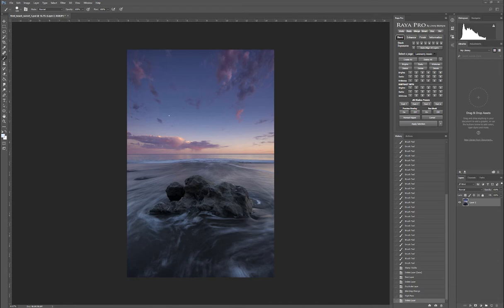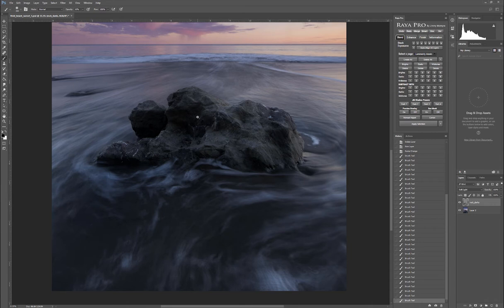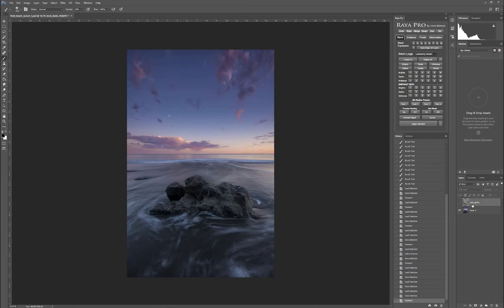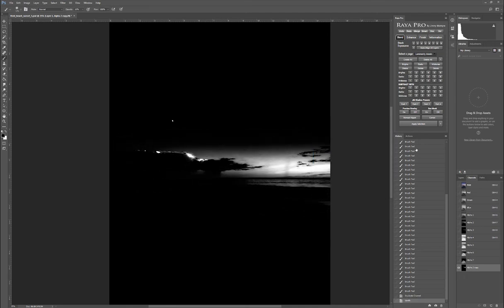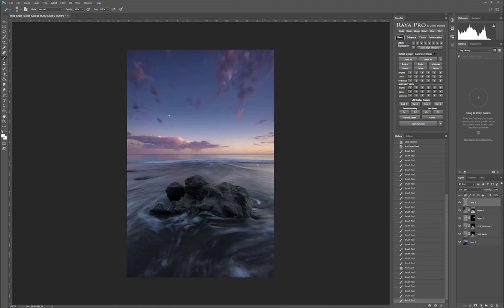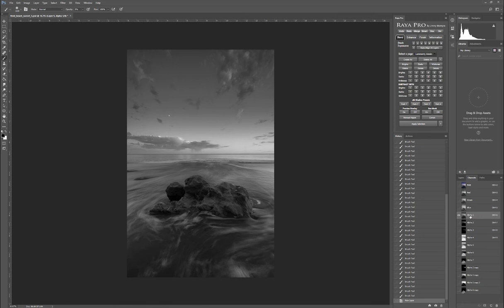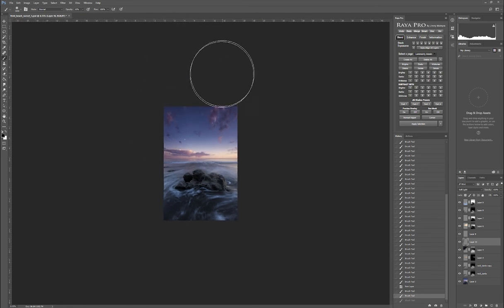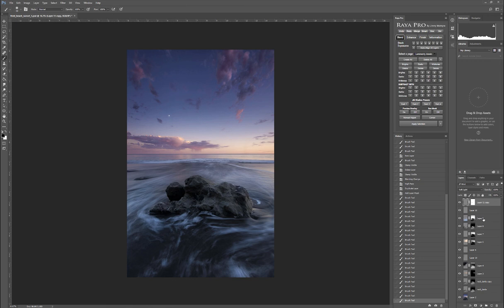Basics photo editing + luminosity masking. Learn now!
Basic raw photo edits for color and contrast and then, then skill you need to learn now, Luminosity Masking.